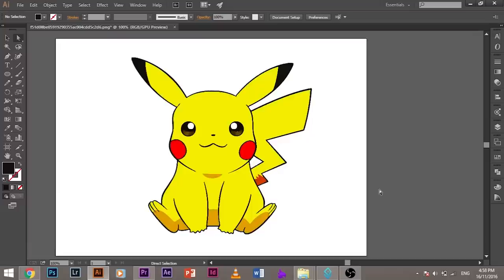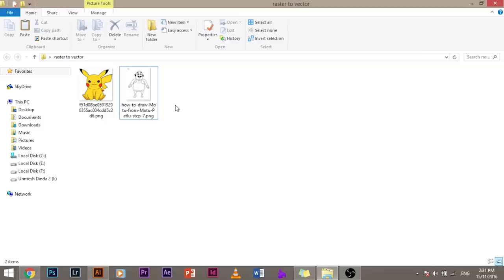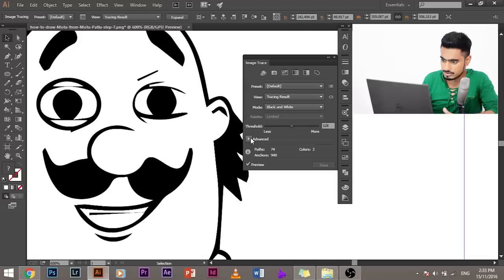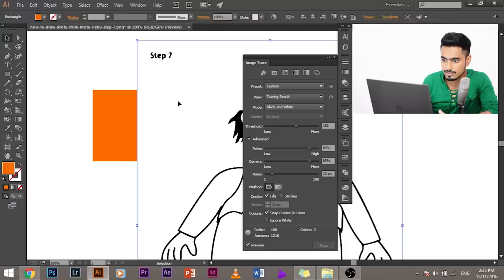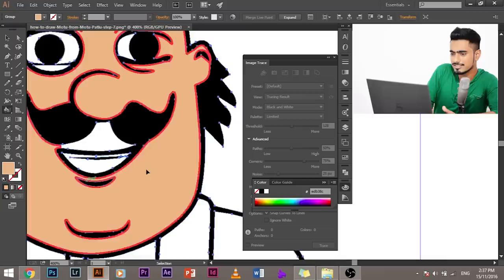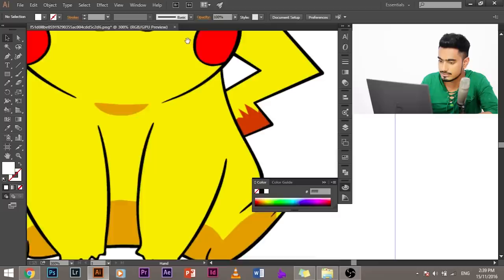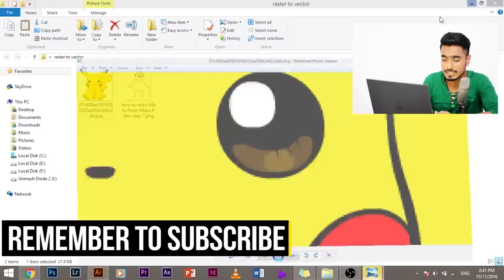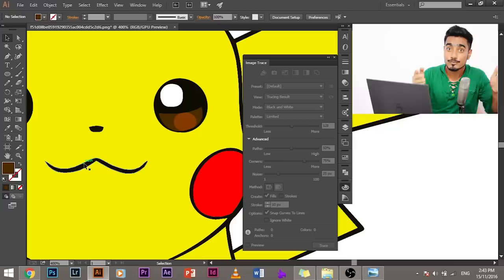Convert Raster to Vector in Illustrator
Learn how to convert raster graphics or images to vector in Adobe Illustrator.

In this episode, we'll learn how to vectorize an image in illustrator and convert some jpeg raster graphics or illustrations into vector format using Image Trace and will determine the best settings for a perfect conversion. There are two different ways for vector conversion depending upon the kind of raster image you have. I cover them both. If you have an image or an illustration in filled color, it needs to be treated differently than the illustration with a sketch or a drawing.

In this video, I also discuss the fundamental difference between raster and vector. Vector graphics or images have a lot of advantages over raster. No matter how much you zoom in to the image, it will never get pixelated because vector images are defined by mathematical formula unlike raster which is comprised of pixel information. Besides, vector images can be very easily altered and edited. Not only you can change the color of the image but also an raster sketch can be converted to a vector and colored very easily. Also, vector files can be easily imported into Photoshop as smart object and resizing it will never result in loss of quality.

Raster images are usually in the format of JPG or JPEG, BITMAP or PNG which we eventually convert to AI, EPS or SVG. It's important to note that SVG is not supported by most versions of Photoshop and hence you must always save vector image in AI file format after conversion.

If you have any questions suggestions of ideas, please leave them down in the comments below.